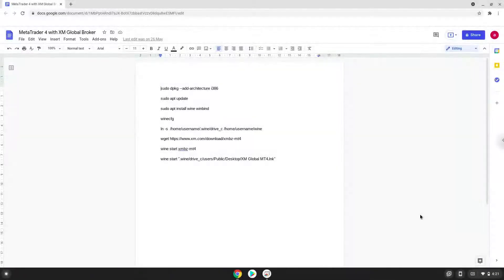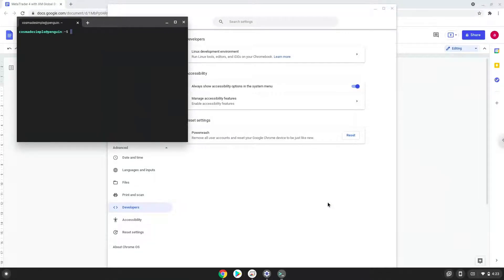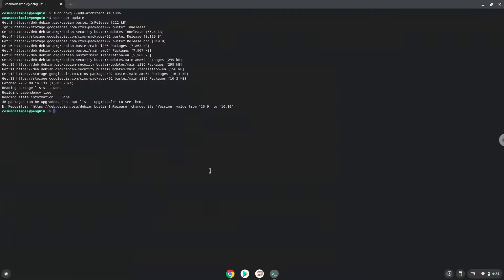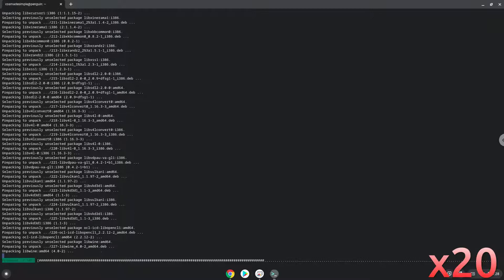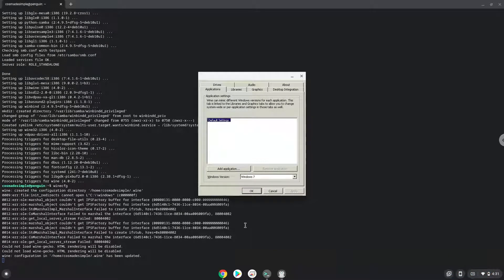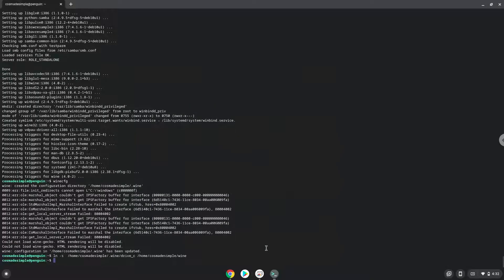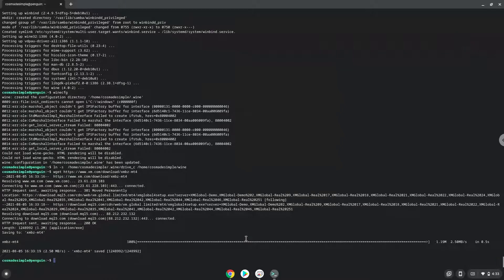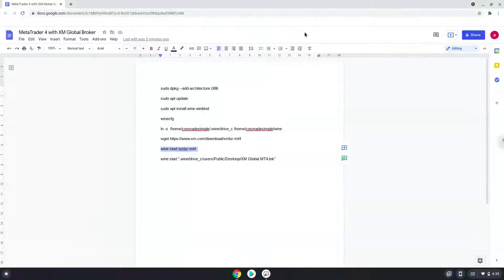How to install MetaTrader 4 with the XM Global Broker on a Chromebook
In this video, we are looking at how to install MetaTrader 4 with the XM Global Broker on a Chromebook.